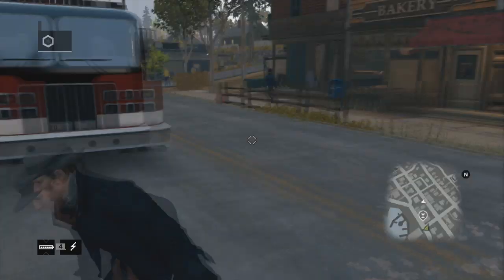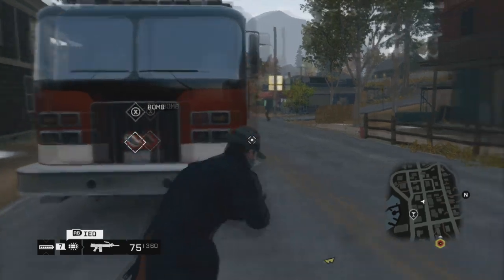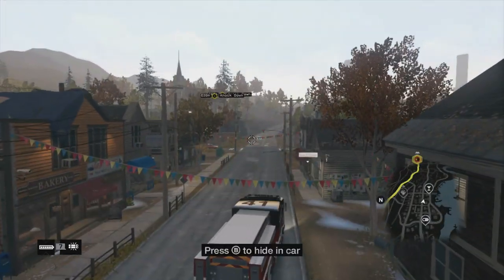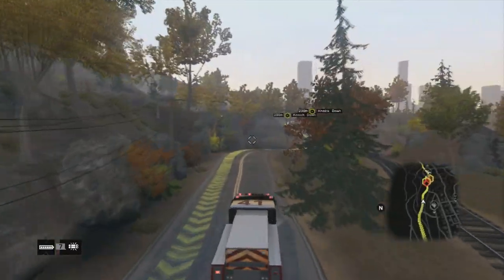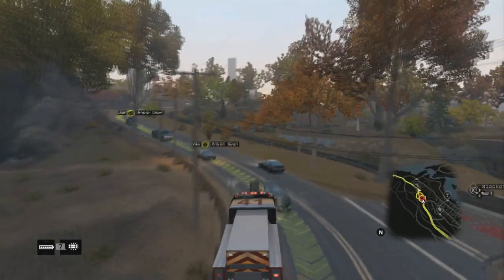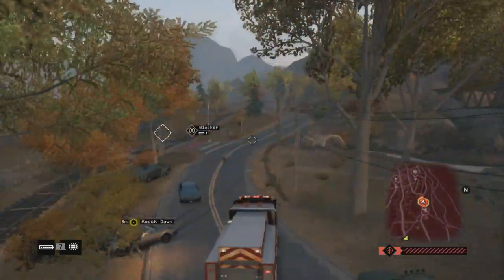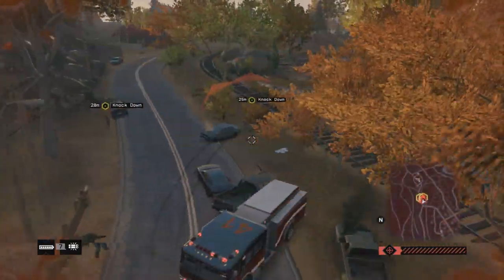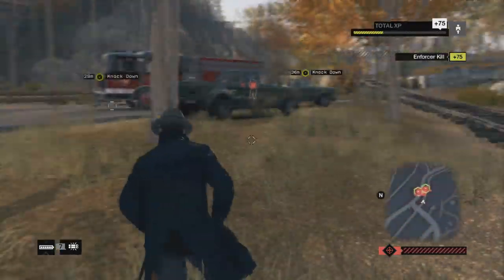Watch Dogs how to unlock the firetruck and fixer contract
NOTICE: This is a non profit channel dedicated to you the subscriber

I hope you found this video helpful and fun. Special thanks to all of my Xbox live friends, love you all.

Keep in touch with me! XBOX Live gamer-tag: SGT Luie